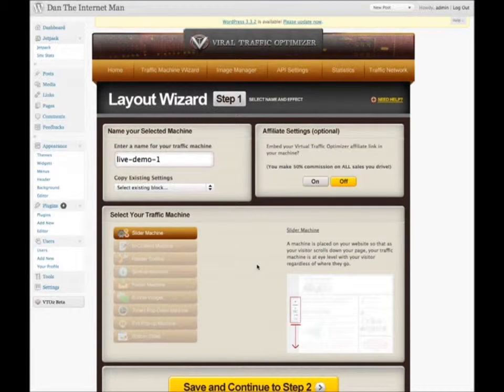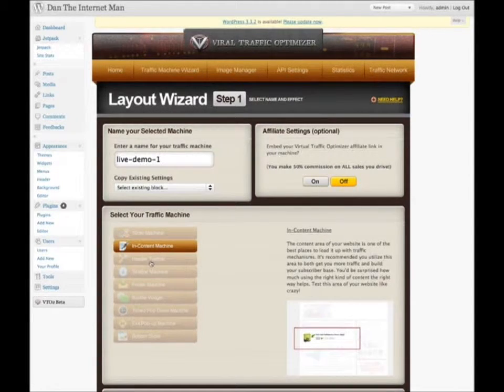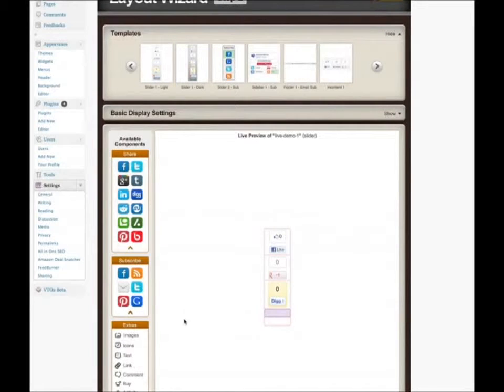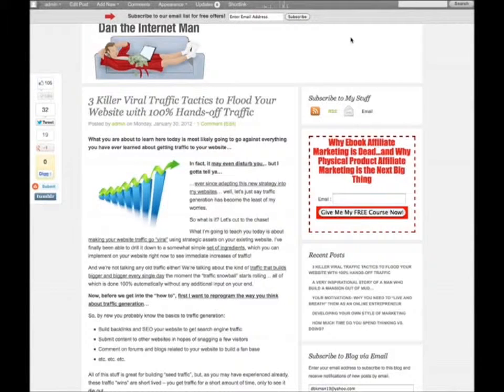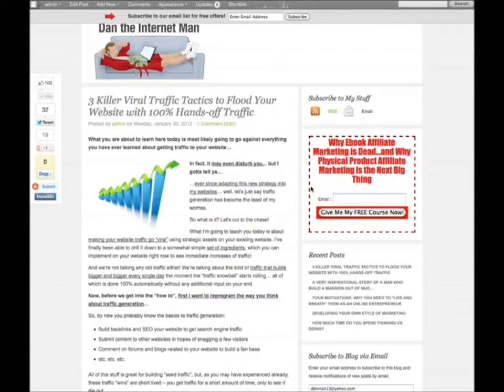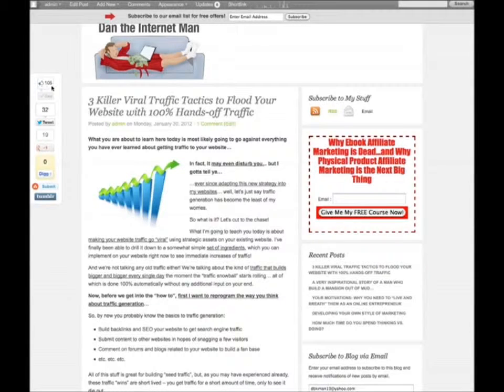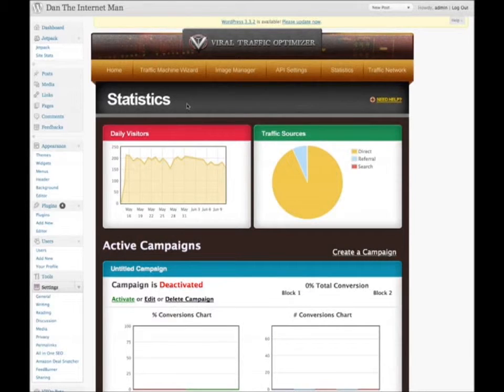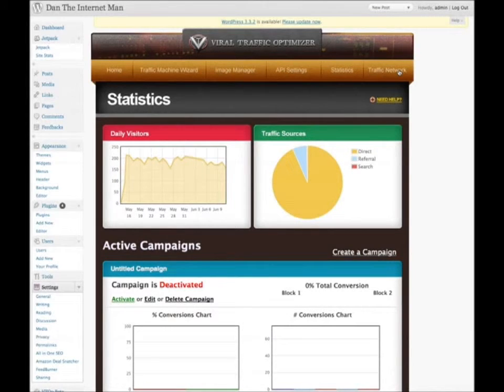Viral Traffic Optimizer | Dan Brock | How To Drive Viral Traffic To Your Site | Demo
Want to learn how to drive viral traffic to your website? Take a look at Viral Traffic Optimizer. Created by Dand Brock, Viral Traffic Optimizer is the solution to plugging in huge amounts of traffic with very little work. The application works with most sites and integrates with your web pages to drive traffic to your site and convert it into returning visitors or subscribers. As Viral Traffic Optimizer connects to loads of social networks your only problem will be where to send that traffic in order to make sales. for more information and see what Dan Brock has to say about Viral Traffic Optimizer.